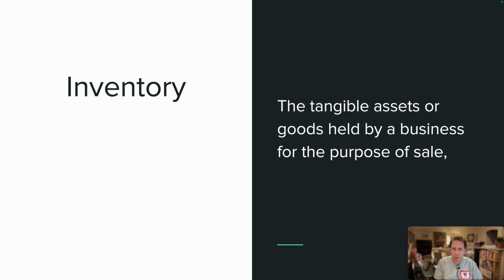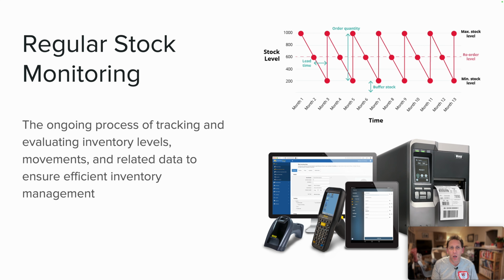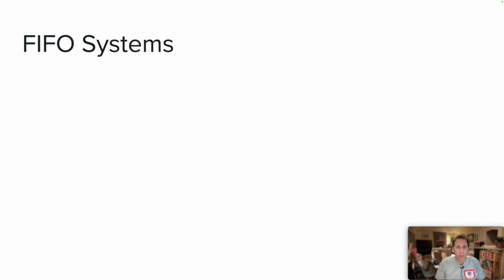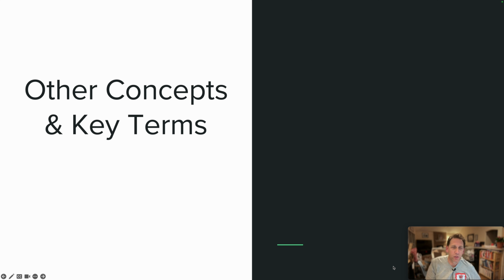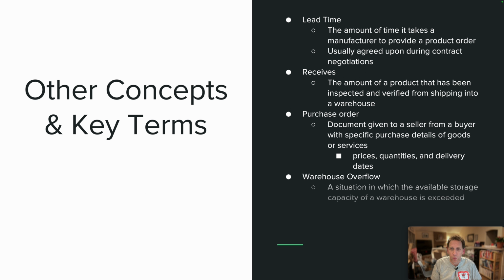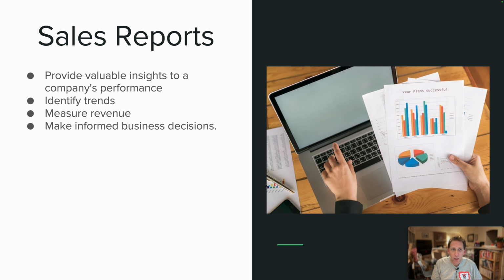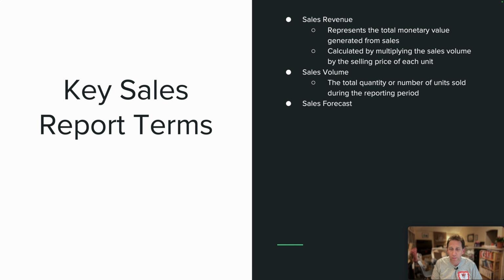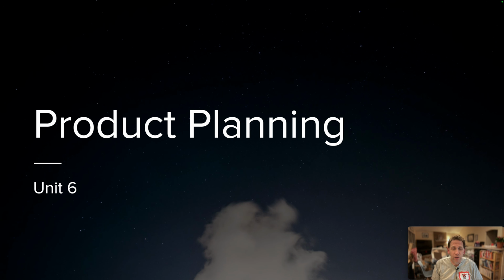Lesson 6-2-1 Sales & Inventory Management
This lesson discusses inventory management and sales reports.